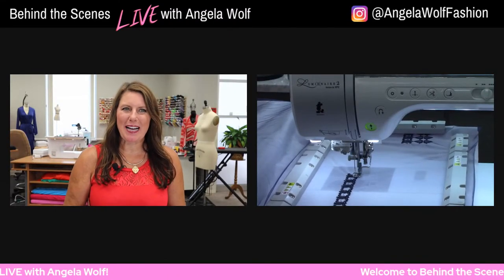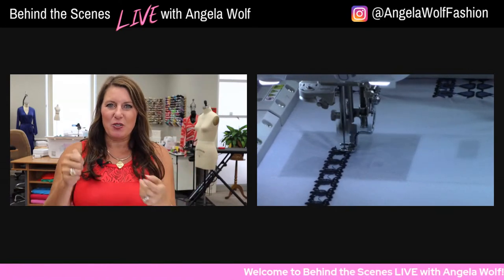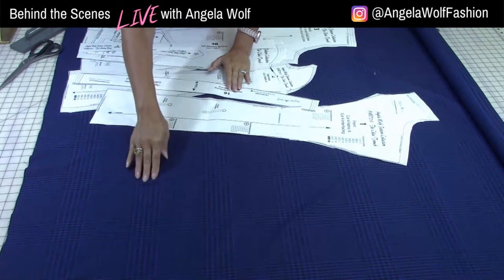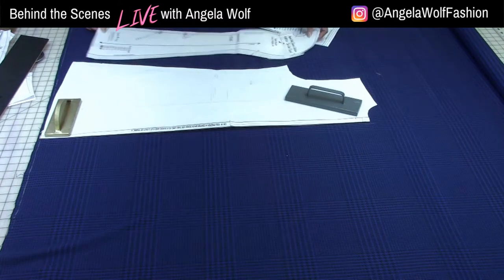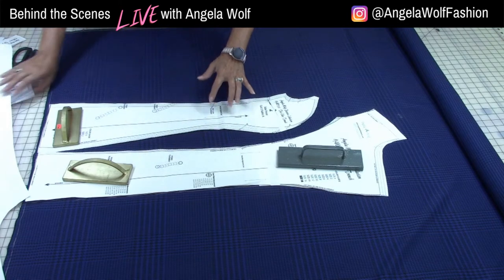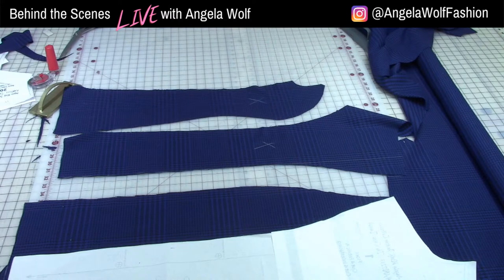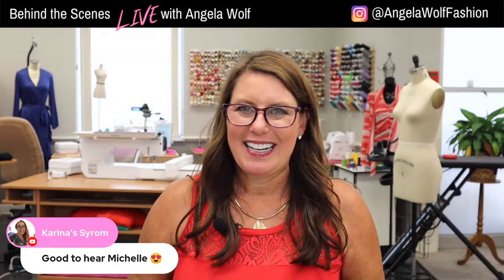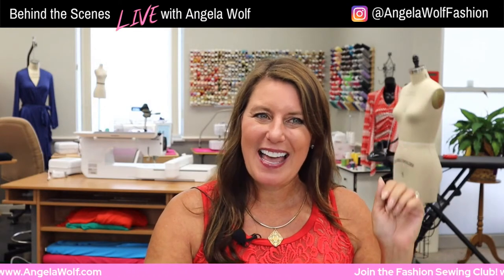Ep 283 Chloe Trench: Sew a Trench Coat Part 3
Ep 283 Behind the Scenes with Angela Wolf ~ Chloe Trench: Sew a Trench Coat Part 3  Angela is finishing up the custom embroidered trim.  Now it's time to cut  the jacket!  Learn how to line up the jacket pieces with a fabric with a print..